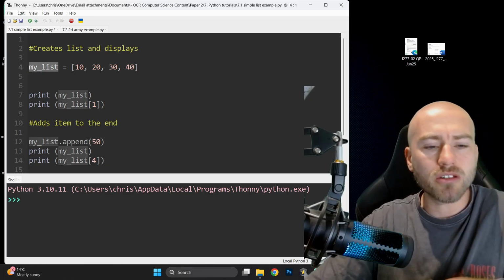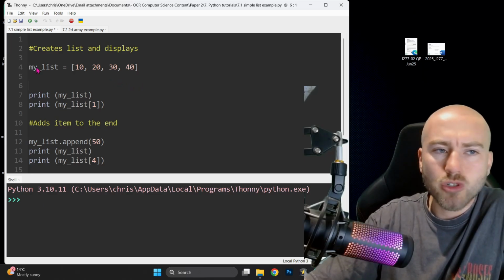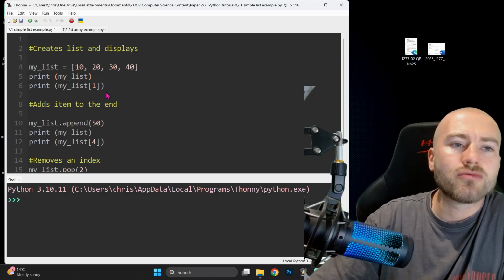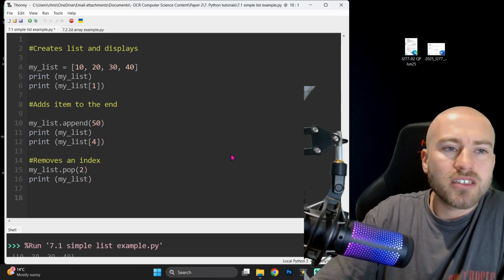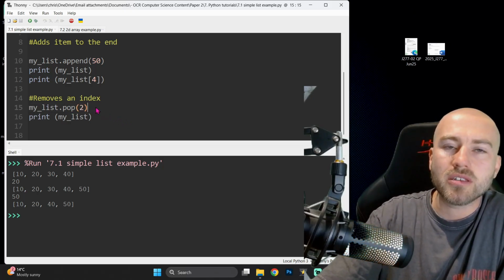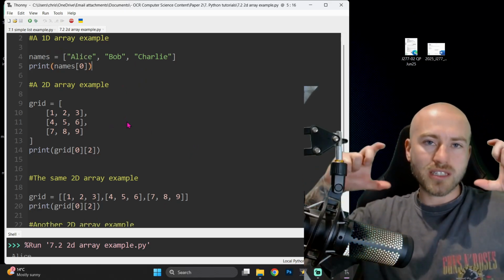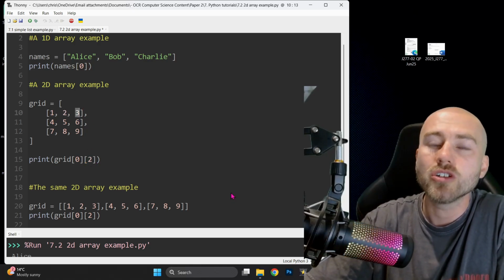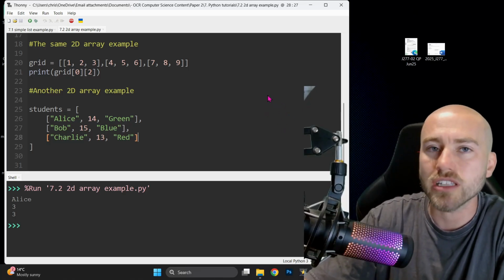Lists & 2D lists - Python Tutorial + Full Explanation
In this video: what is a list, how is a list different from an array, how to use a 1D list in Python, examples of append and pop, how to use a 2D array

Chapters:
0:00 Intro
0:09 What is a list and the difference from an array
0:39 Example of a 1D array in Python
2:22 Using .append with a list
3:04 Using .pop with a list
4:09 Example of a 2D array in Python

Mr Moore

Python programming
mrmoorecs
9-1 OCR Computer Science
J277
OCR Computer Science revision paper 2
Computer science paper 2 revision